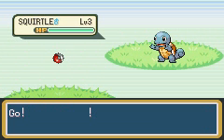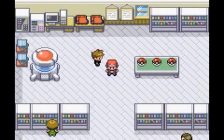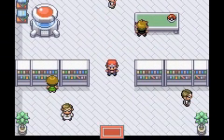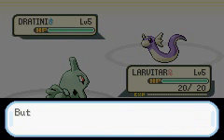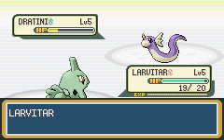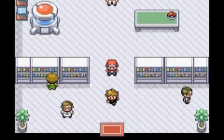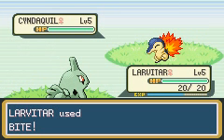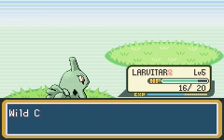Pokemon Fierce Red - FireRed Rom Hack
I say it all in the video.